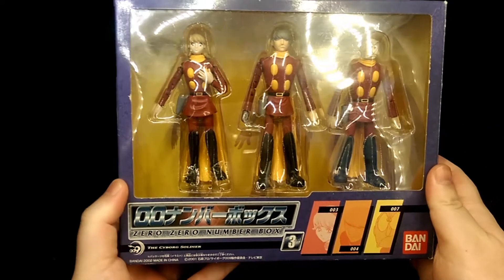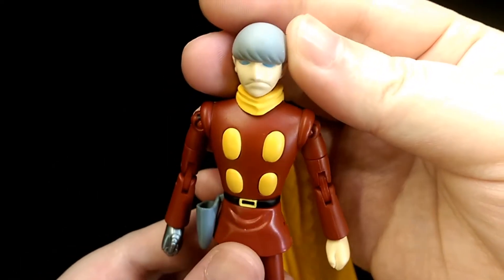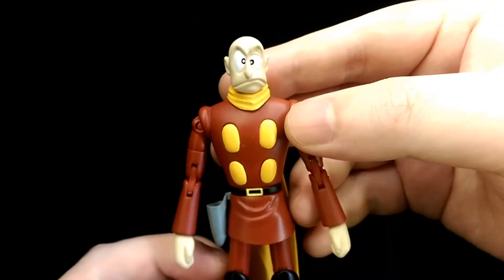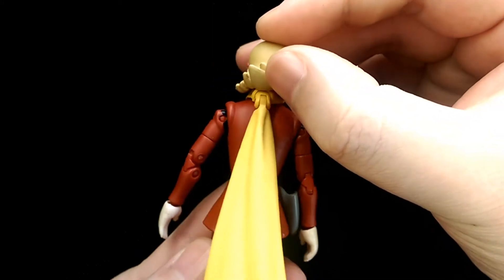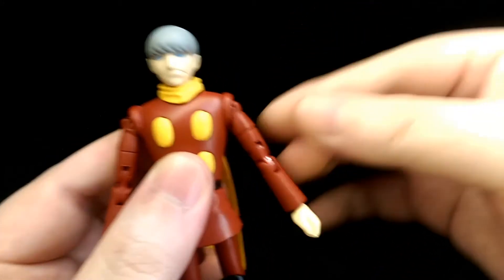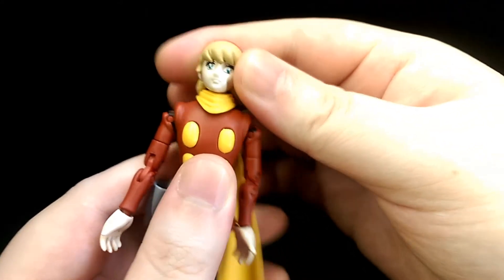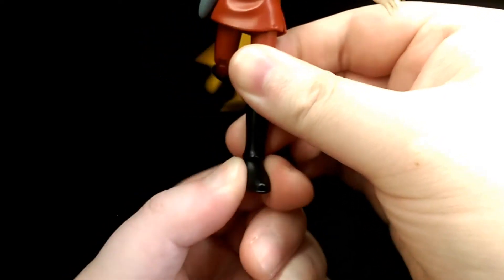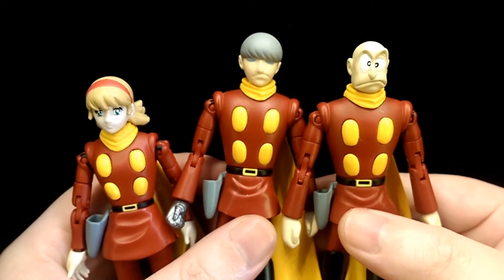Bandai - Cyborg 009 00 Box 3 Set - 003, 004 & 007 1/15 Scale Figure Review - Hoiman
I take a closer look at the Bandai - Cyborg 009 00 Box 3 Set figures.